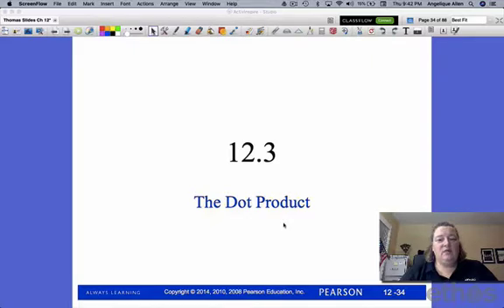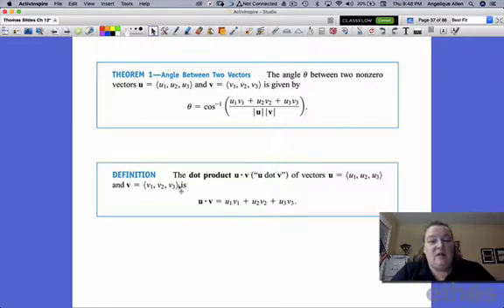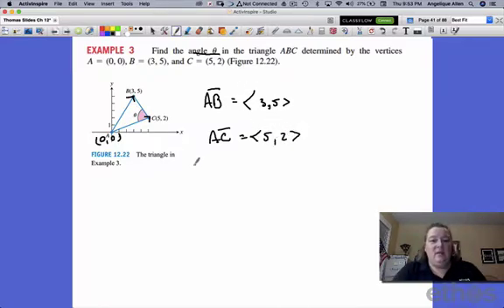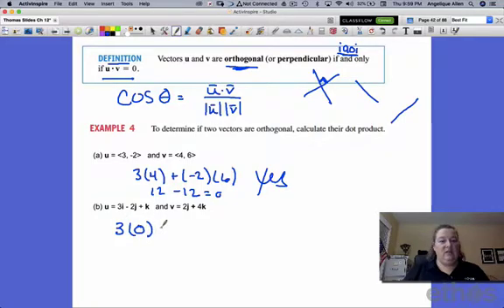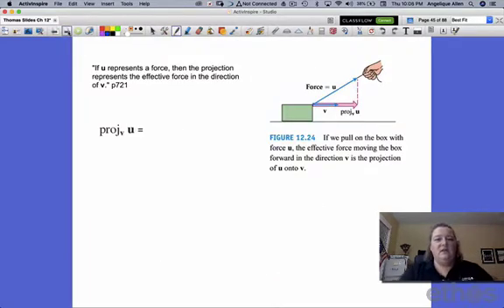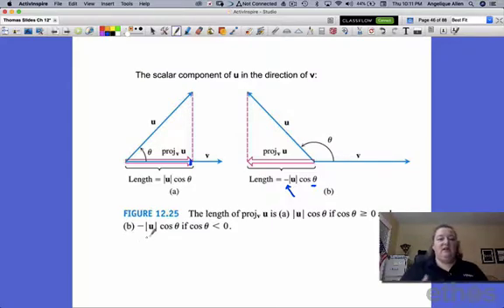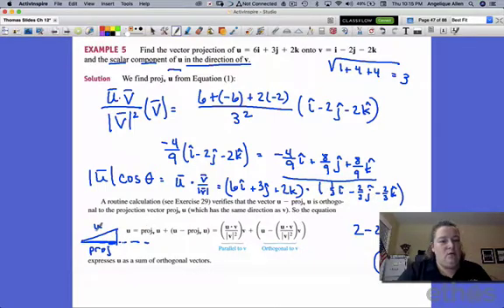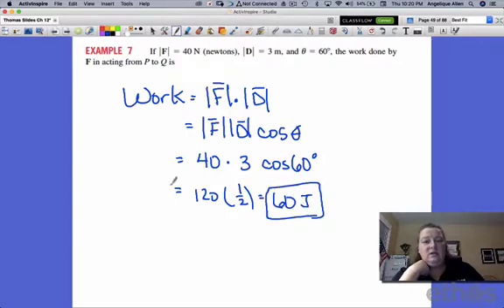MVC Lesson 12 3 Ethos CE